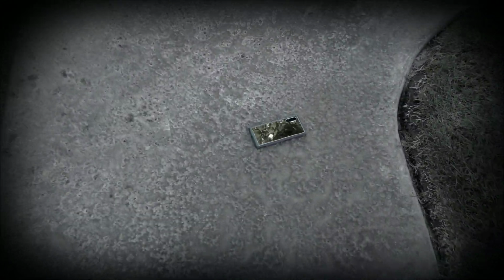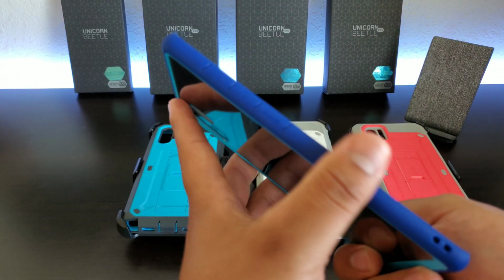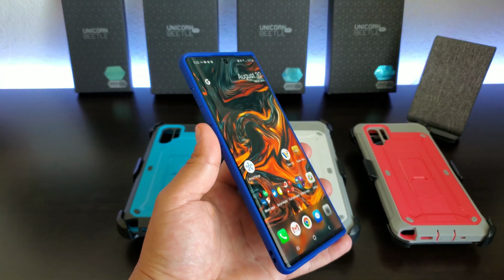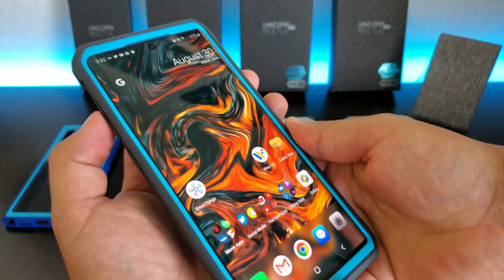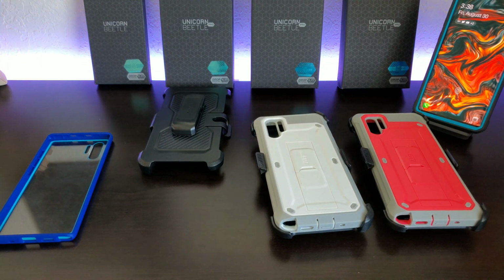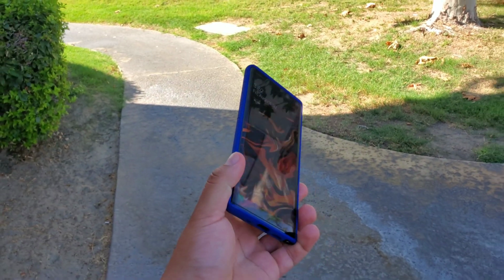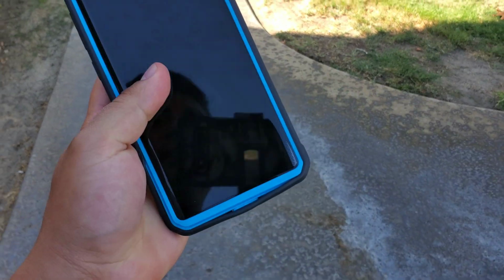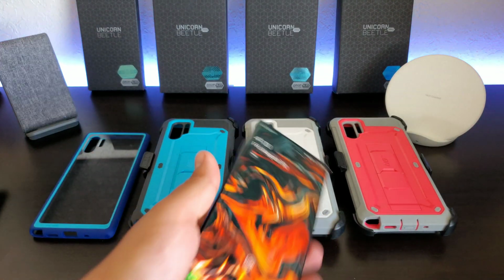Samsung Galaxy Note 10 Plus DROP TEST With SUPCASE UNICORN BEETLE!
Today we review and Drop Test the Supcase Unicorn Beetle Cases for the Samsung Galaxy Note 10 Plus!

Supcase Unicorn Beetle Pro
Supcase Unicorn Beetle Style Series